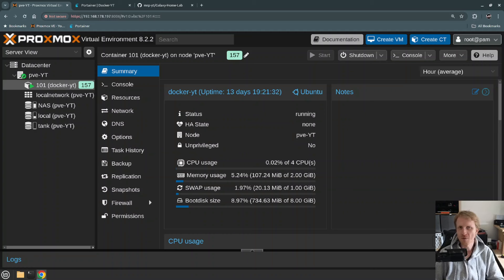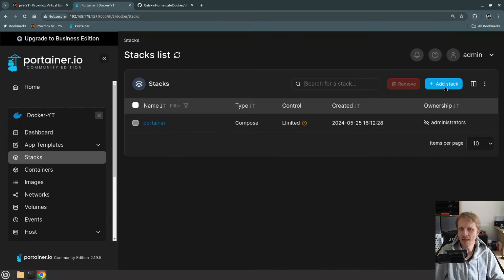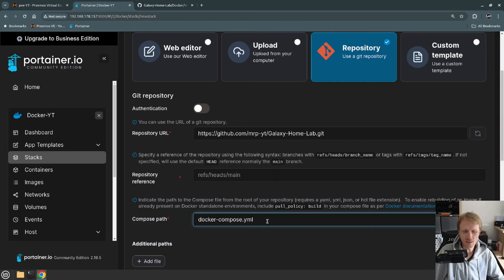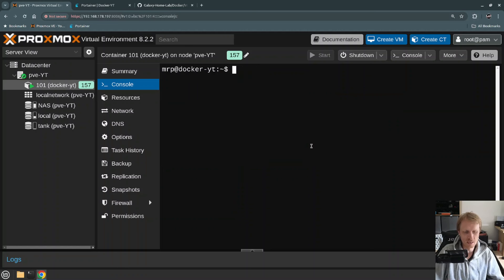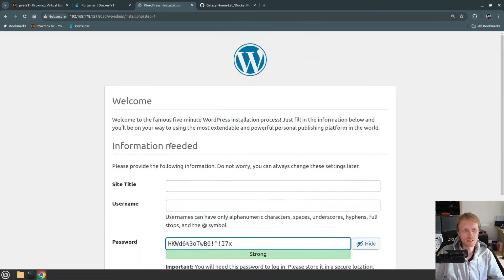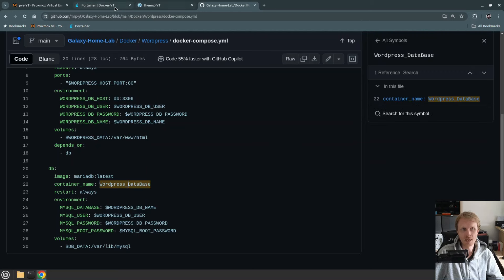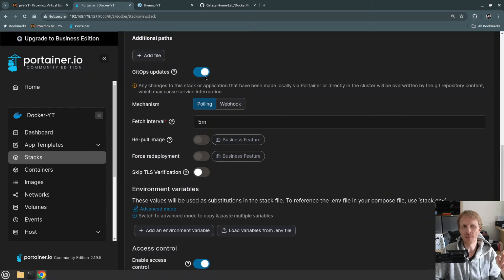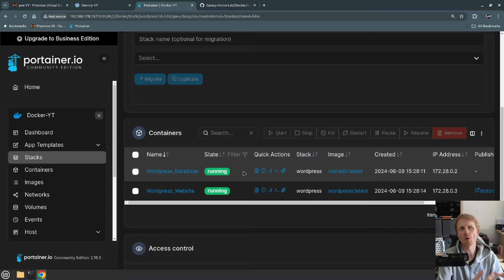Deploy Docker Containers with GitHUB + Portainer | Self-Hosted Lab | Proxmox Home Server Series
How to use combination of GitHUB + Portainer to deploy docker containers in your system and automate their Updates with GitOps.

- Chapters
00:00 Intro
00:26 GitHUB + Portainer setup
09:33 GitOps
11:38 The End Chat